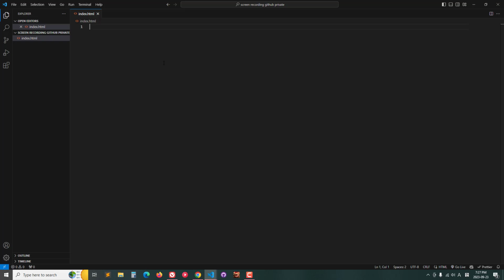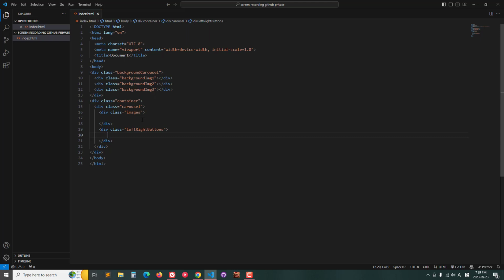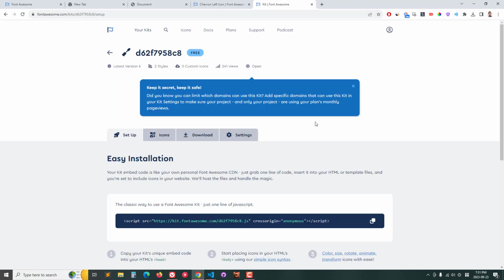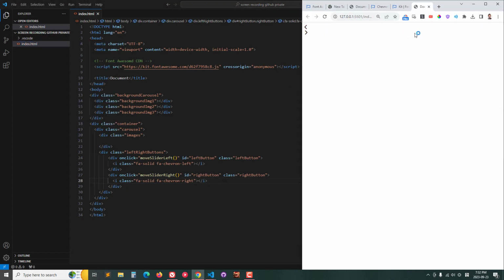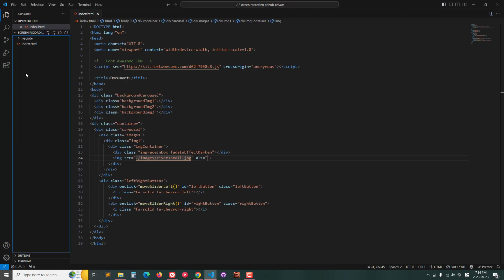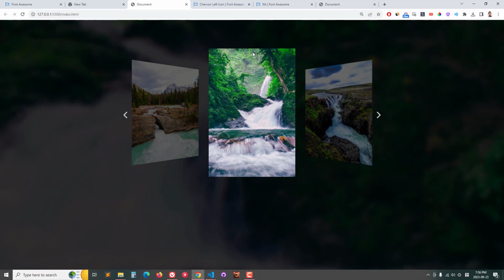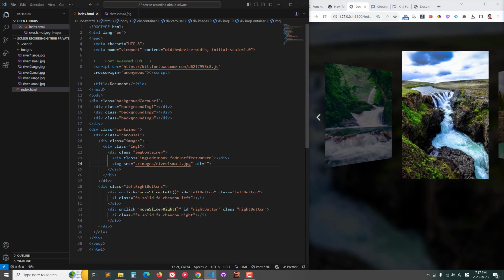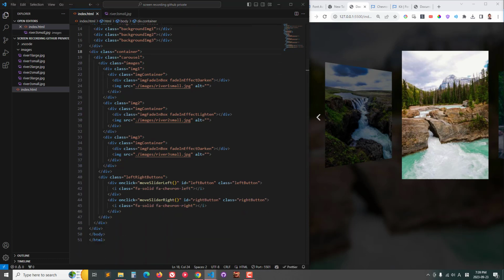3D Image Carousel - Coding the HTML - part 1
Images are accessible without paying. 3 small images and 3 larger versions of the same scenery images.